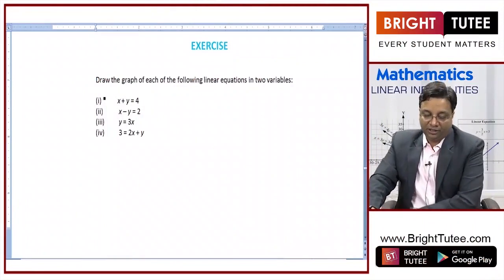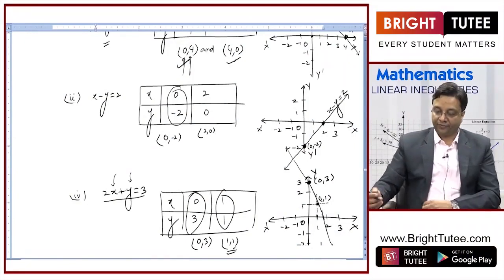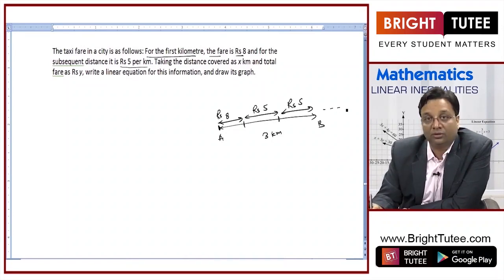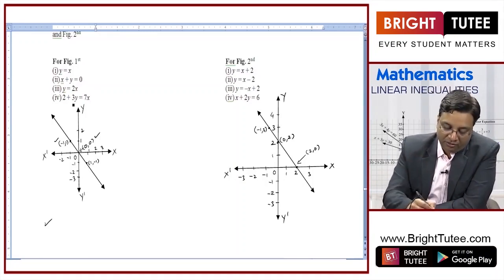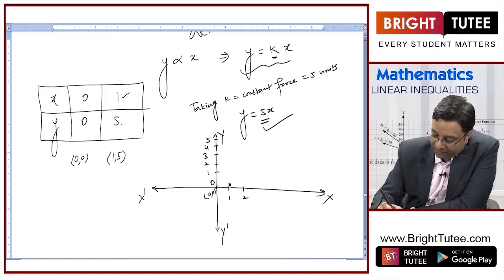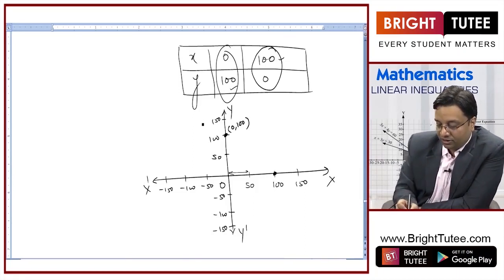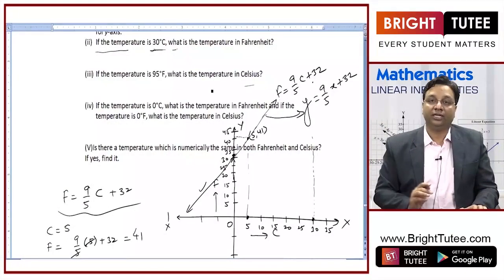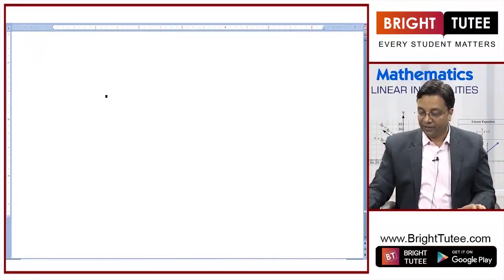1 3 Topic 4 3 Graph of a Linear Equation in Two Variables Part 3